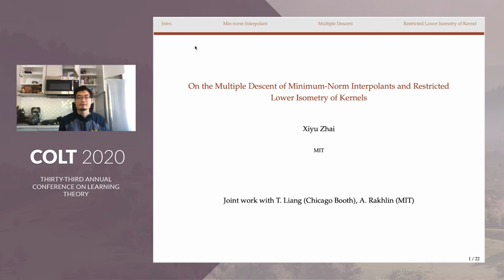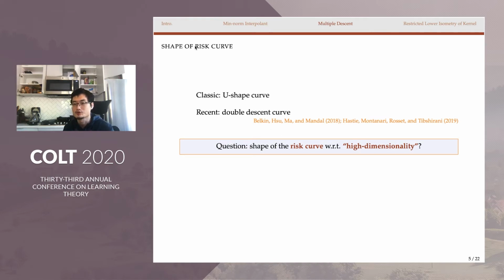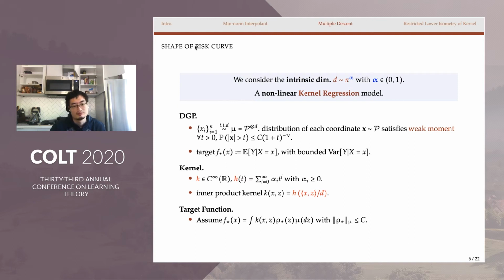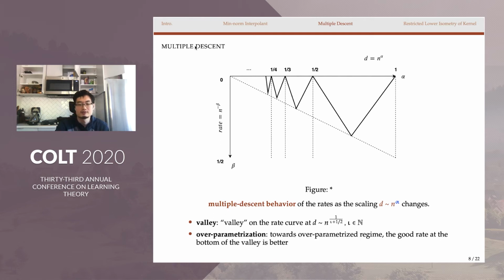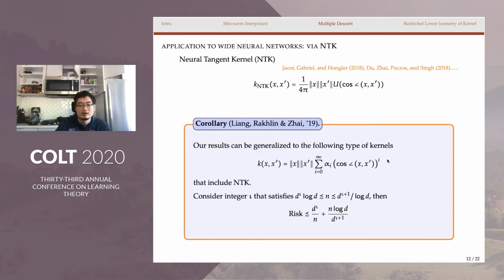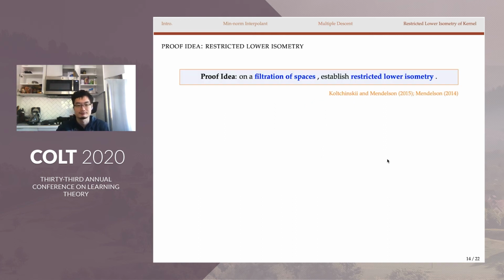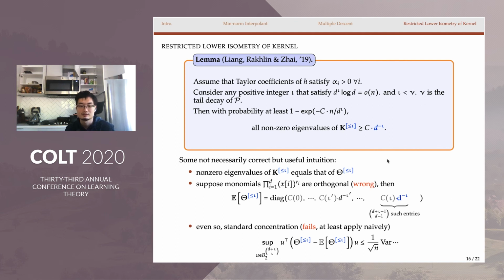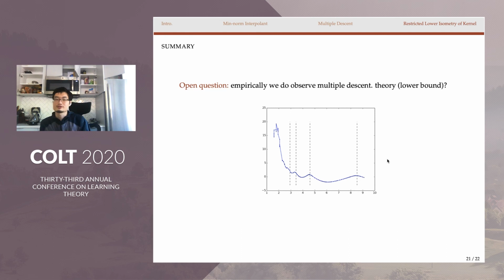On the Multiple Descent of Minimum-Norm Interpolants and Restricted Lower Isometry of Kernels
On the Multiple Descent of Minimum-Norm Interpolants and Restricted Lower Isometry of Kernels by Tengyuan Liang (University Of Chicago, Booth School Of Business); Alexander Rakhlin (MIT)*; Xiyu Zhai (Massachusetts Institute Of Technology)